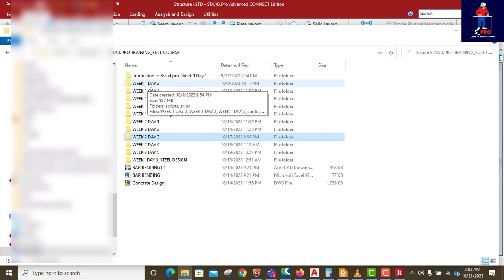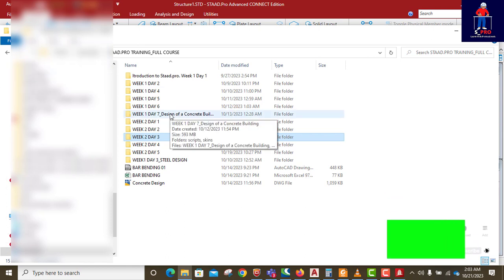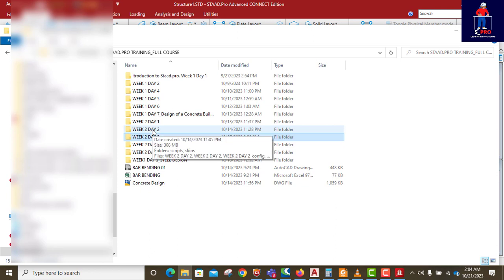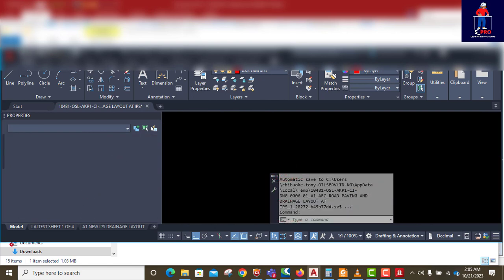LEARN STAAD.PRO IN JUST 12 DAYS (STEP BY STEP TRAINING)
🌟Welcome to the Ultimate Staad.Pro Training Full Course! 🌟

Are you ready to embark on a journey that will transform your structural engineering expertise? We are thrilled to introduce you to our comprehensive "Twelve Days of Staad.Pro Mastery" course, where you'll delve into the world of structural design, steel connections, concrete design, and foundation engineering design using the cutting-edge Staad.Pro software.

🏗️ Day 1: Introduction to Staad.Pro 🏗️
Kick start your journey with an in-depth exploration of Staad.Pro and it's uses. Get to know the industries you can work for with the knowledge of Staad.Pro.

Day 2: Getting use to Staadpro interface and uses of some staad.pro tools.

🏢 Day 3-5: Rising Steel Stars 🏢
Discover the art of steel design, as we dive into Staad.Pro's powerful tools for creating robust steel structures. Elevate your skills and tackle complex projects with confidence.

🔗 Day 6: Forge Strong Connections 🔗
Master the intricacies of steel connection design. Unleash the true potential of StaadPro as you create connections that withstand the test of time, ensuring structural integrity.

🏗️ Day 7-9: Concrete Jungle 🏗️
In this intensive phase, we venture into the world of concrete design with Staad.Pro RCDC. Considering a real life project (Two storey building) and the architectural drawings have been added as a free package for your practice. Whether you're constructing skyscrapers or bridges, you'll learn to design concrete structures with precision and innovation.

🔧 Day 10-12: Foundation to Excellence / Polishing the Diamond 🔧
The final leg of our journey focuses on advanced techniques and industry best practices. Refine your skills, solve real-world challenges, and emerge as a Staad.Pro expert, ready to take on any project with confidence and competence.

Join us for the Staad.Pro Training Full Course WITH PRE RECORDED VIDEOS and unlock your potential to design exceptional structures that stand the test of time. Don't miss this opportunity to become a structural engineering virtuoso!